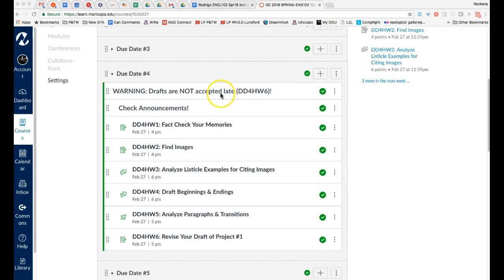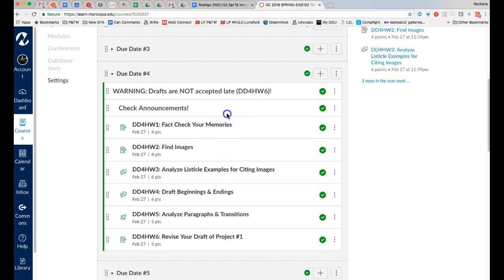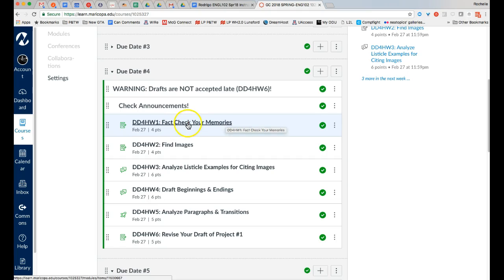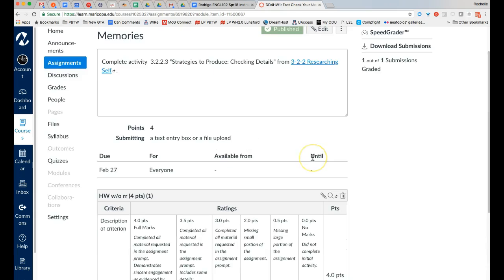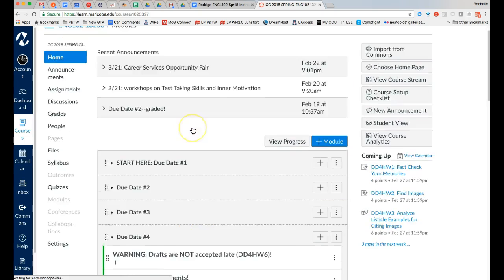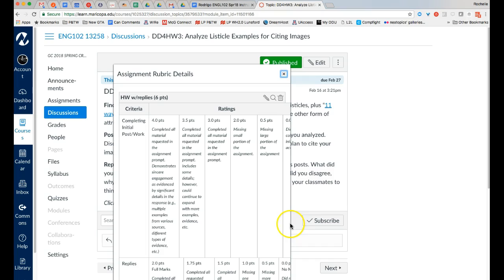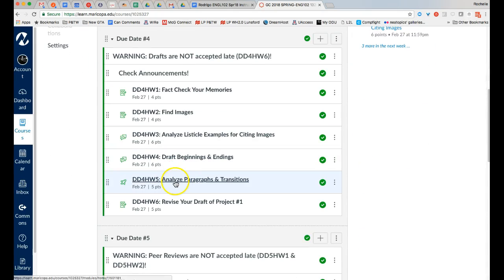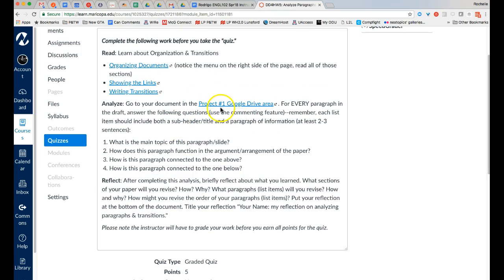GCC Tips for DD4